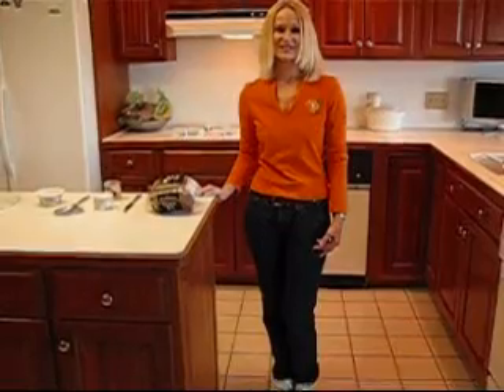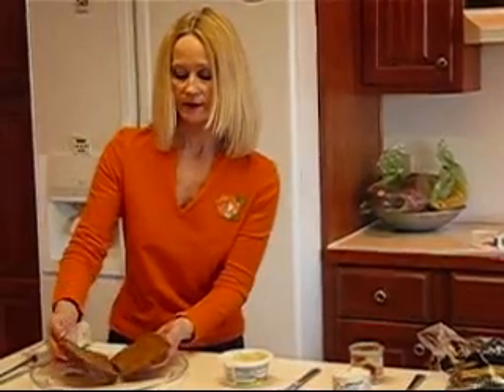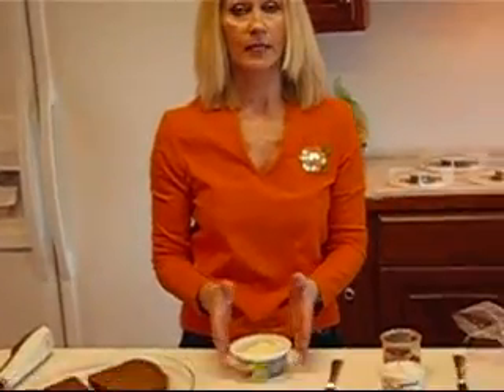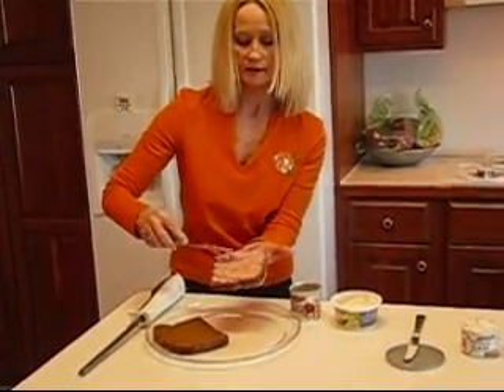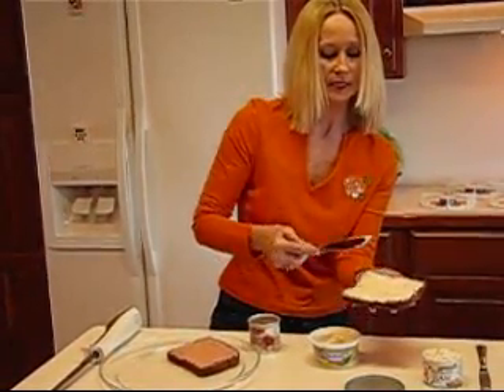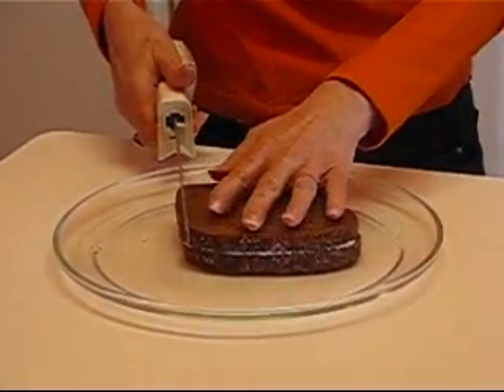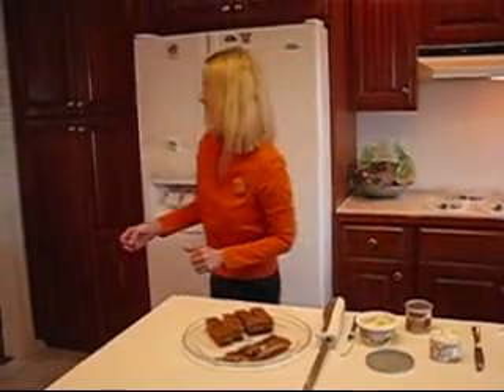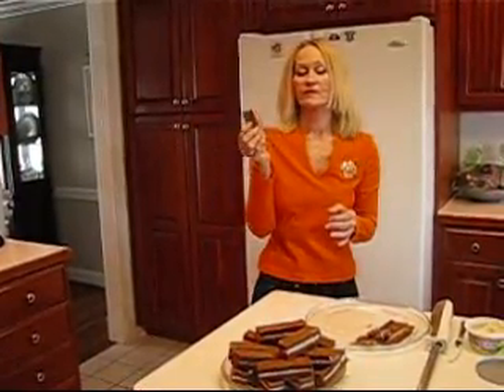Betty's Deviled Ham-Cream Cheese Finger Sandwiches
Betty shares her favorite pickup food for parties--Deviled Ham-Cream Cheese Finger Sandwiches.  These are easy to make, and are absolutely the tastiest!

Deviled Ham-Cream Cheese Finger Sandwiches

Several slices of dark rye bread
4.25 oz. can of Underwood Deviled Ham
8 oz. carton Philadelphia cream cheese with onions and chives

Let the deviled ham and the cream cheese set on the counter to get them to room temperature.  (This is not necessary, but it makes them easier to spread on the bread--I even freeze the bread sometimes.)  Take two slices of the rye bread and spread the inside of one with a generous portion of deviled ham and the other with a nice amount of cream cheese with chives and onions.  Place the two slices together with the deviled ham meeting the cream cheese filling.  This will form a sandwich.  For a nice presentation at a party or wedding reception, take a knife and trim the crusts from the four sides of the sandwich.  (I use an electric knife to do this, because it's quick and easy.)  Use a knife the cut the sandwich in half from top to bottom.  Repeat this with each half in order to have four "fingers."  Arrange them on a serving plate, and continue this process to make as many as you need.  They taste so good that you may need more that you expect!